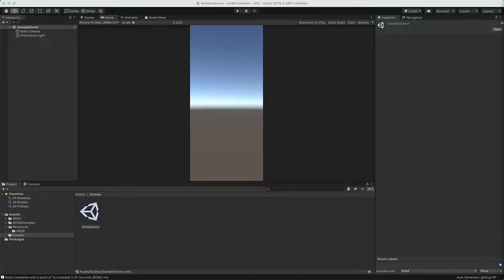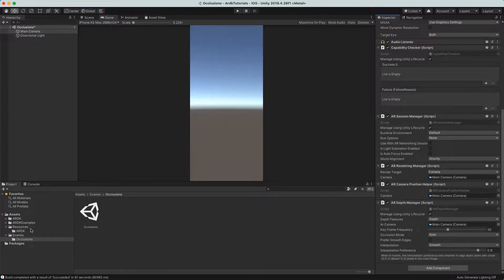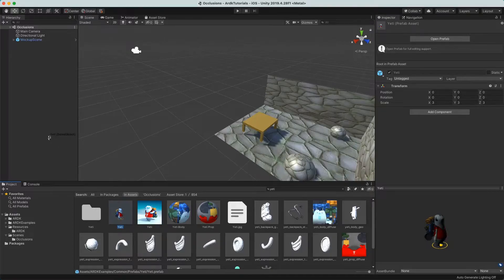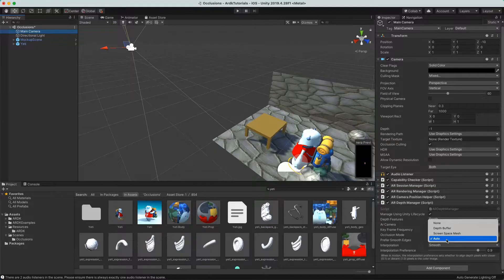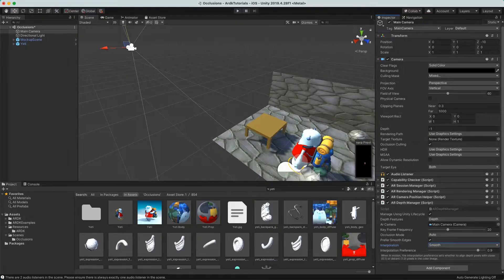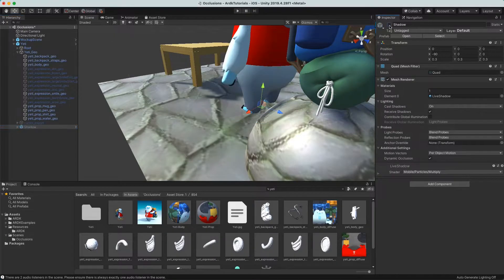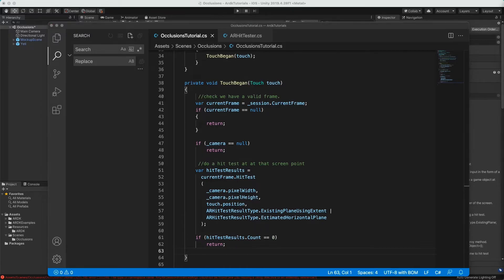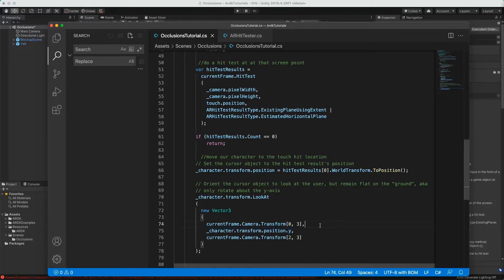Beginner Tutorial: Depth & Occlusions with Niantic Lightship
Please Note: The mocking system has been updated in ARDK 1.3, refer to this guide to set up mocking in 1.3.

This tutorial shows how to use the ARDK to set up basic depth occlusions and place an object into the scene. ARDK lets you use depth information of the environment to occlude (hide) virtual objects. Full step-by-step instructions for this tutorial are also available in the ARDK documentation: